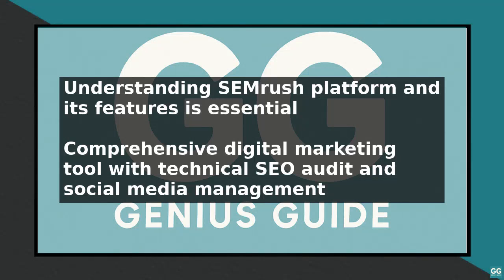How To Monitor Semrush Social Media Toolkit (2025)